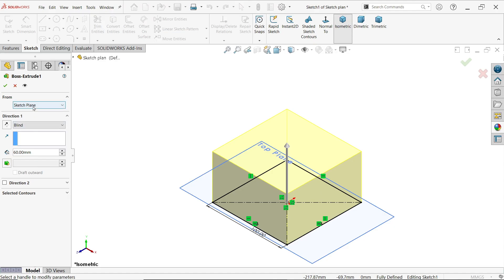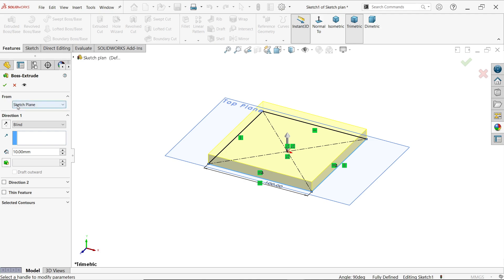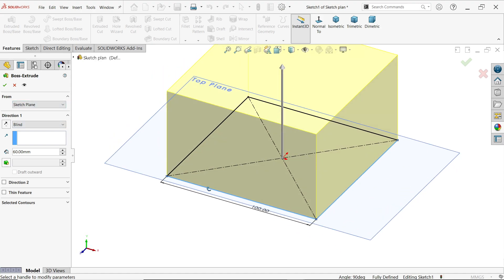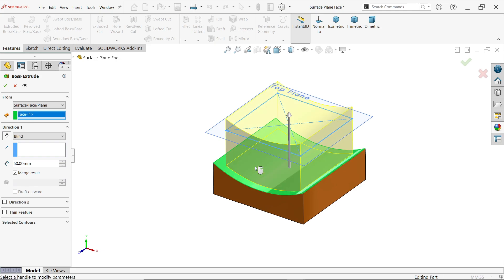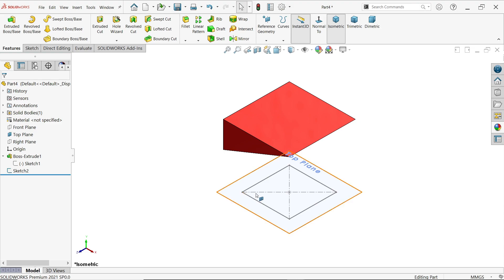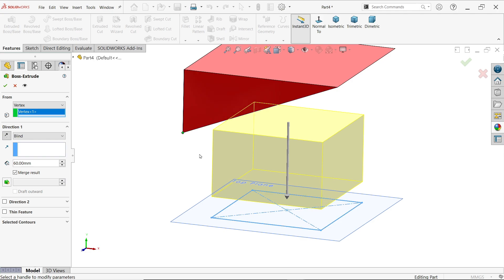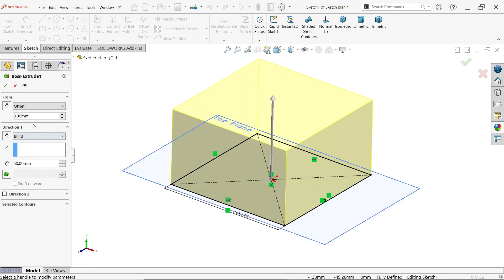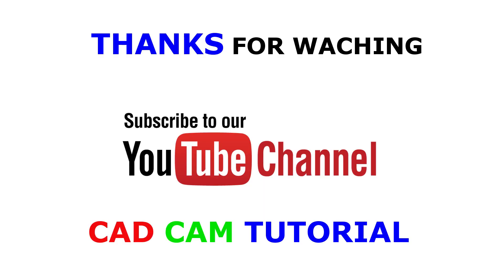Start Conditions in Extruded Boss Base Feature in Solidworks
We Will Learn Extruded Boss/Base Start conditions in Solidworks.
1.Sketch Plane
2.Surface/Face/Plane
3.Vertex
4.Offset